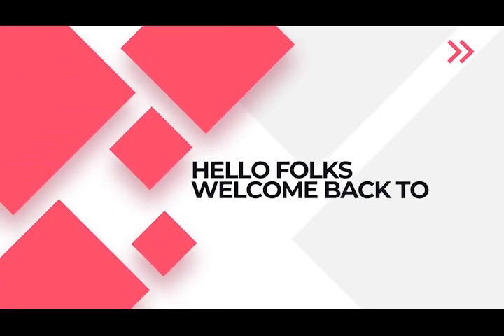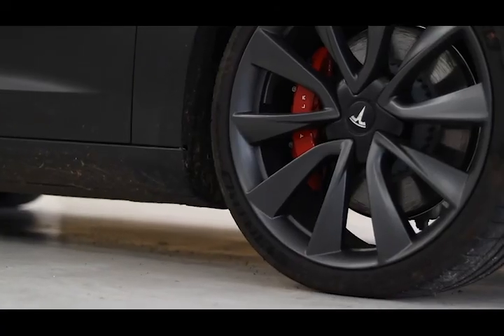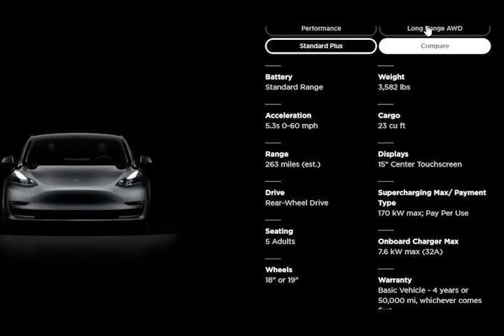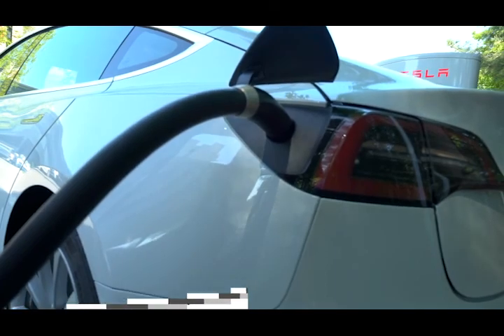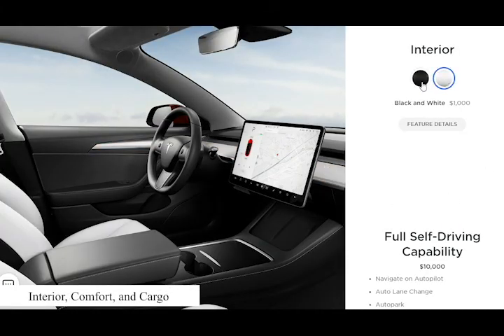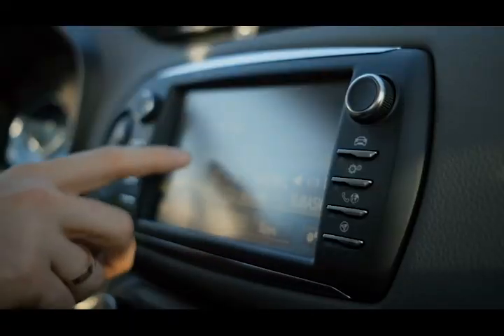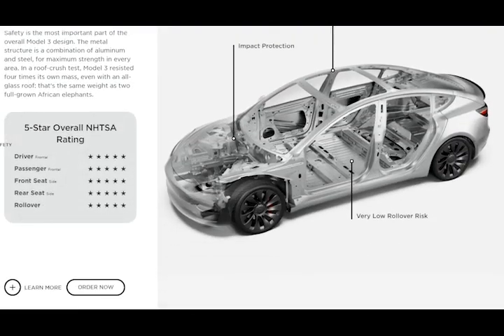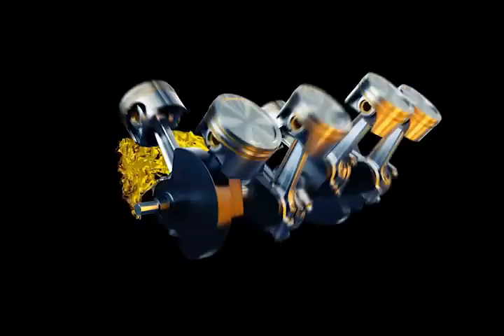2021 Tesla Model 3 Review | True Cost Of 2021 Tesla Model 3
2021 Tesla Model 3 Review | True Cost Of 2021 Tesla Model 3

Among the more affordable options in the electric-vehicle marketplace, the 2021 Tesla Model 3 is, without doubt, the one with the most name recognition. It also earns a spot on our Editors' Choice list. It borrows some styling cues from the company's Model S sedan and Model X SUV, but goes its own way with a unique interior design and an all-glass roof. Acceleration is quick, and the Model 3's chassis is playful as well—especially the Performance model's, which receives a sportier suspension and a track driving mode. But EV buyers are more likely interested in driving range than speediness or handling, and the Model 3 delivers there too. The base model offers up to 263 miles of driving range according to the EPA, and the more expensive Long Range model can go up to 353 per charge.

Watch similar videso:
New 2022 Tesla Model Y 2.0 Just Got Even Better - How does it stack up against the Tesla Model 3?

shorturl.at/bgA45